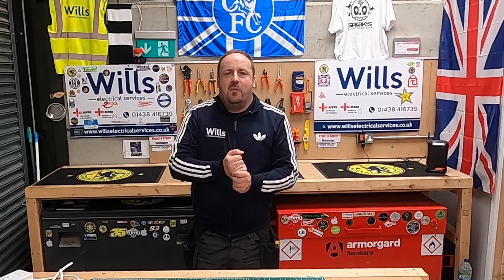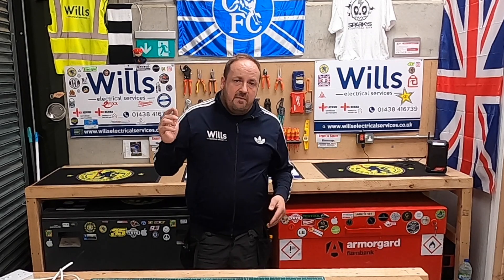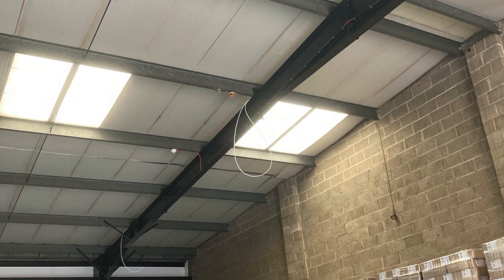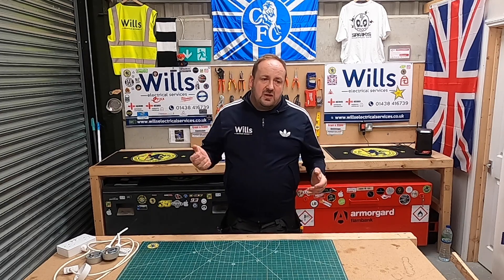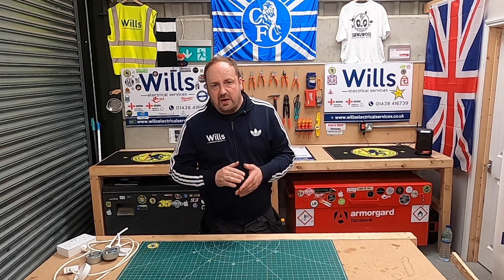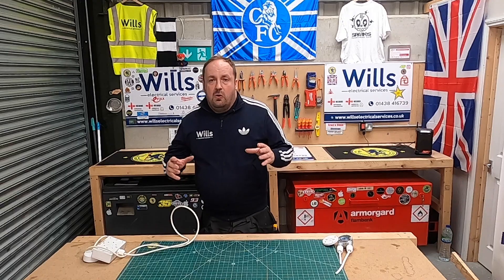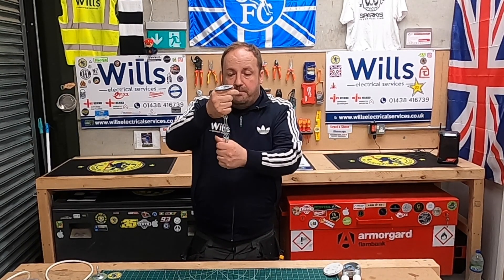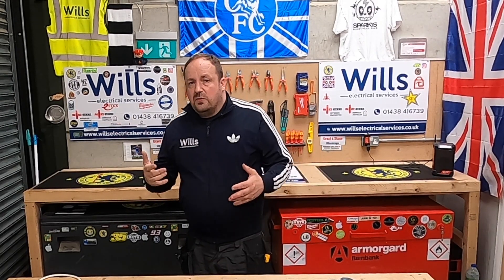Install job Warehouse high bay ufo lighting on cable tray using FP200 cable Electrician TV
In this episode I discuss how we installed Collingwood high bay ufo style warehouse lighting. All the cabling  is 1.5mm white  FP 200 placed on to  cable tray.All fixings are metal tie wrap.All the cable tray is self taped using Orbix screws to the pearling. The cable tray has been placed next to girder to protect the cable tray from fork lifts  in the unlikely but possible could hit it.The forklift would have to go through the roof to hit the cable tray.So thewy would bigger problems.